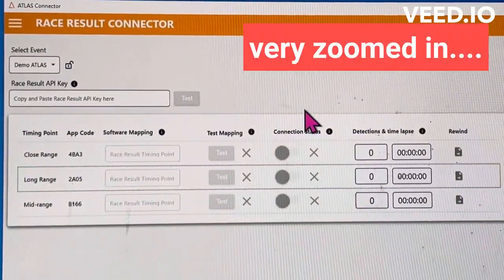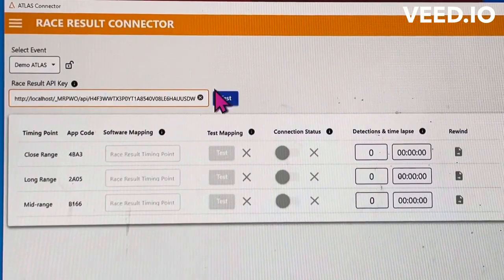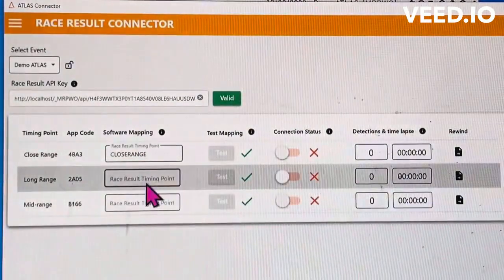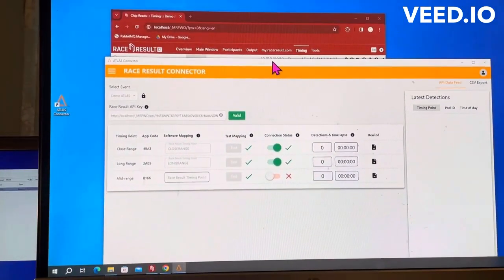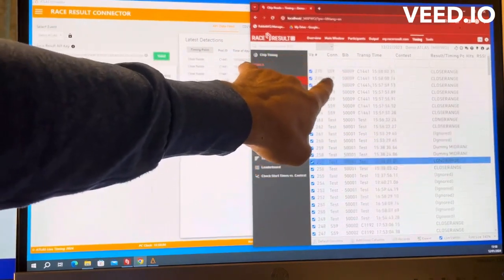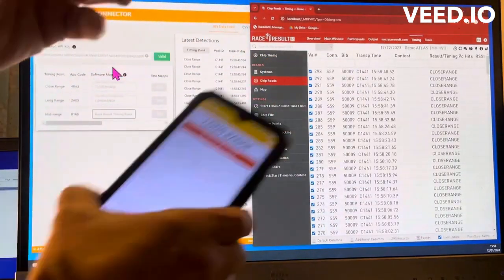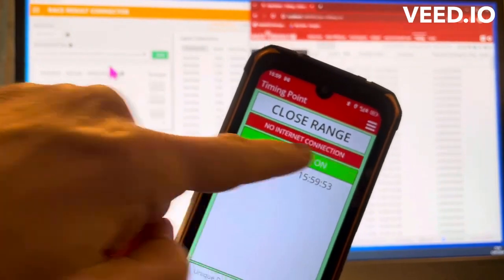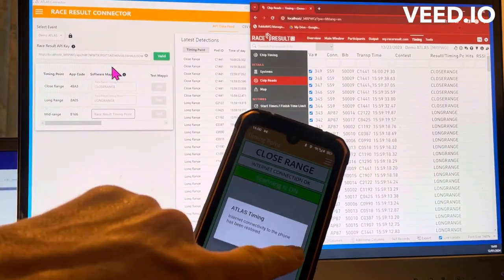ATLAS & Race Result Live Demo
This video explains how ATLAS data capture works with Race Result timing software.